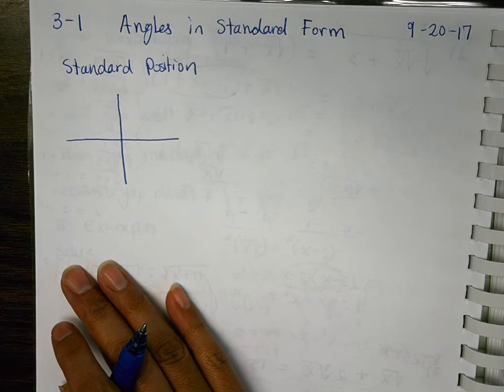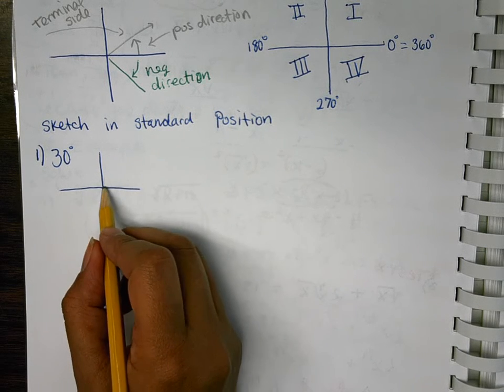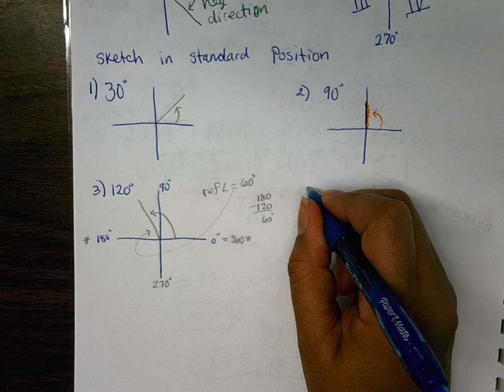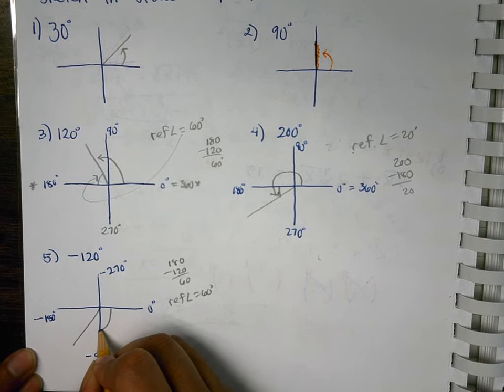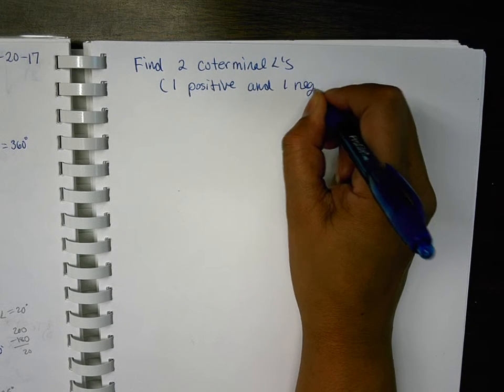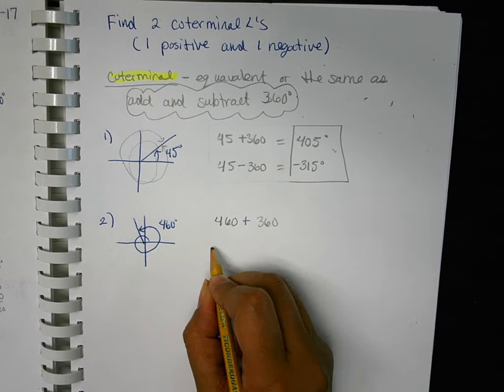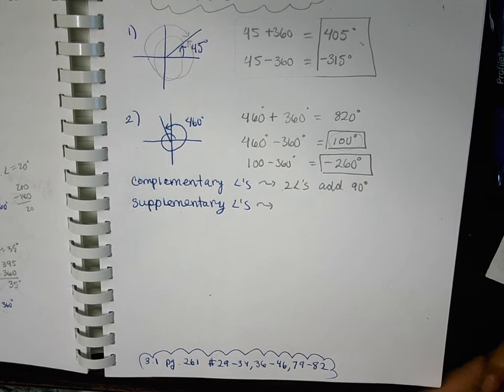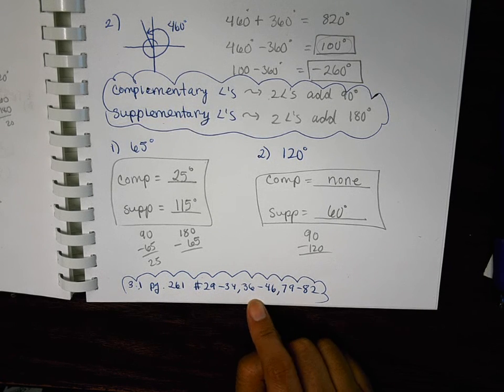Math 2 Unit 3.1 Torres